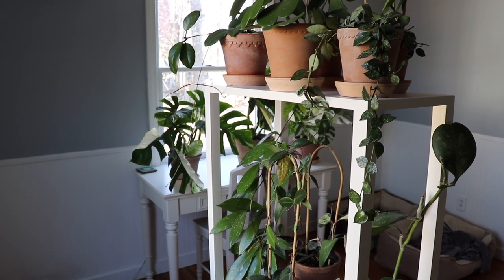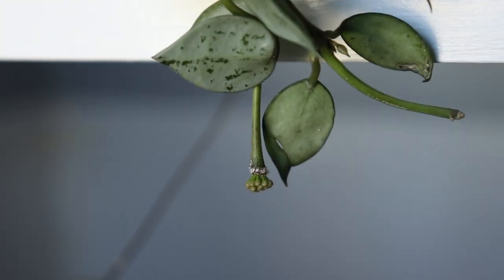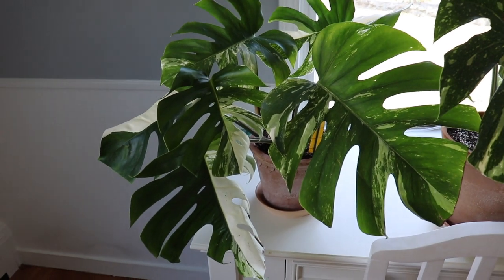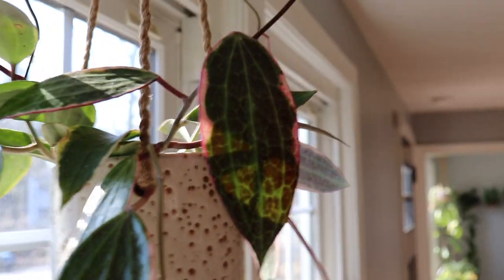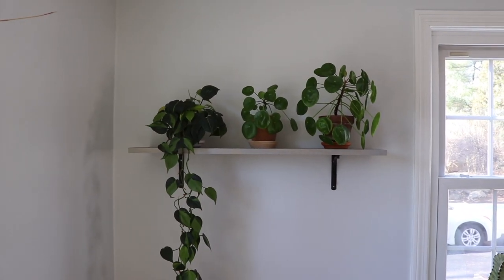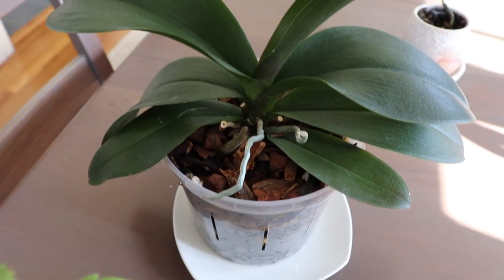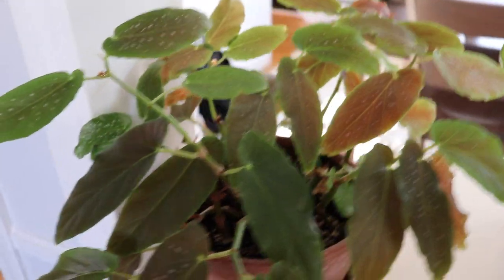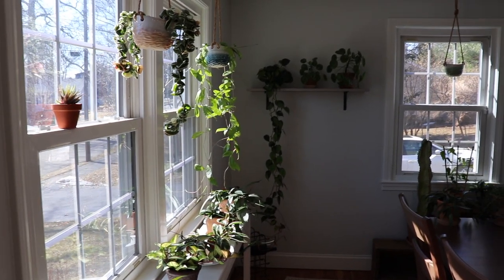Houseplant Tour! 🌿 🌸 | Spring 2019 | Part One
✿ Follow Me ✿

✿ Video Mentioned ✿

Humidifier- Stadler Form Oskar Little

✿ Plants Featured ✿

Dog room:
Hoya Fungii
Hoya Obovata Variegata
Hoya Kerrii Splash
Hoya Krohniana Super Eskimo
Hoya Sweet Scent
Hoya Pink Silver
Hoya Patella Pink
Aloe Green Ice
Hoya Kerrii Splash
Hoya Macrophylla Pot of Gold
Monstera Deliciosa Variegata
Monstera Thai Constellation
Monstera Borsigiana Variegata

Living room:
Hoya Carnosa Krimson Queen
Aloe Green Ice
Hoya Pottsii Chiang Mai
Hoya Kerrii Variegata
Hoya Macrophylla Variegata
Hoya Mathilde
Hoya Hindu Rope Variegata

Dining room:
Hoya Red Buttons
Hoya Carnosa Krimson Princess
Hoya Wayetii Variegated
Hoya Minibelle
Hoya Royal Hawaiian purple
Philodendron Brasil
Pilea Peperomioides
Euphorbia Ammak
Passiflora Kew Gardens
Hoya Carnosa
Phalaenopsis Orchid
Thanksgiving Cactus
String of Bananas
Silver Satin Pothos
Hoya Obscura

Kitchen:
Begonia My Special Angel
Begonia Wightii
Begonia Conchifolia
Begonia Jim’s Cotton Candy
Rattlesnake Calathea
Variegated Jasmin
Pilea Peperomioides
Peperomia Watermelon
Hoya Wayetii Variegated